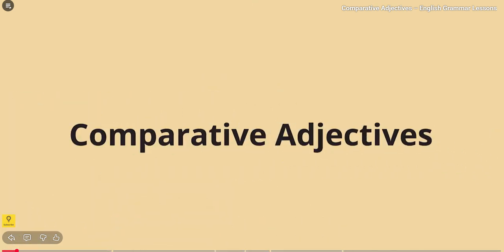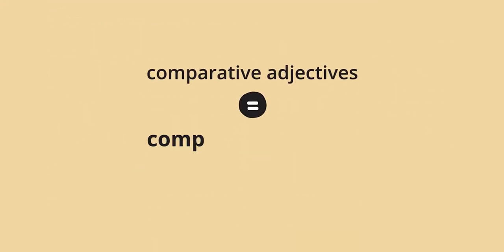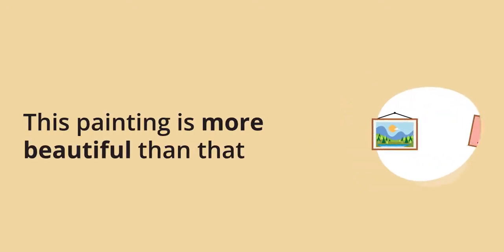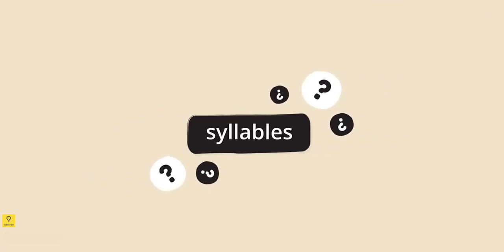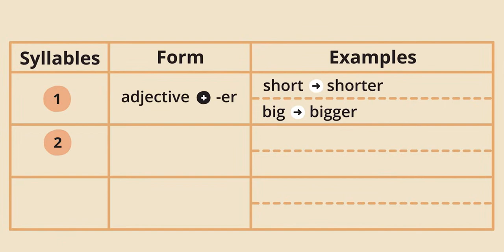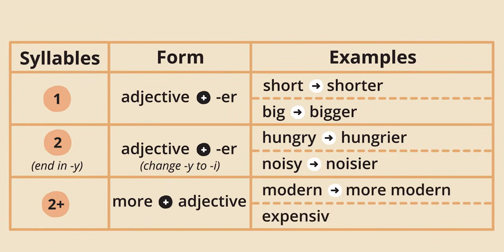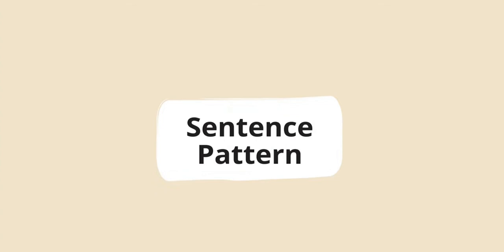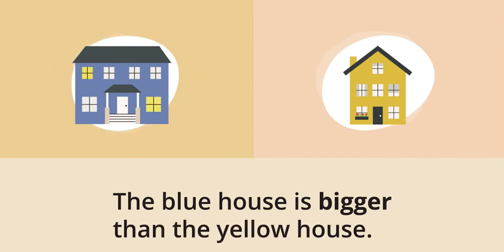Comparative Adjectives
Comparative_Adjectives (الأهم بالإنجليزية)